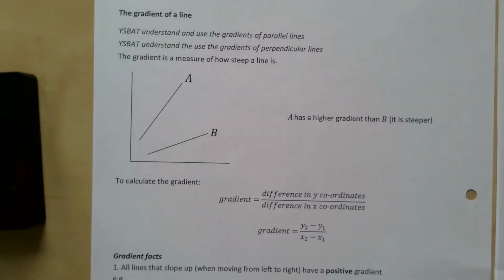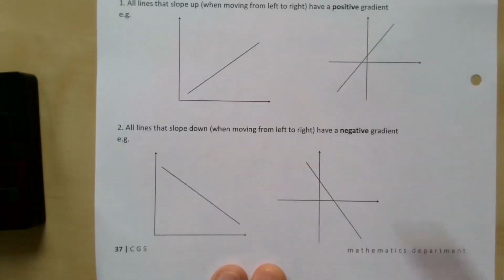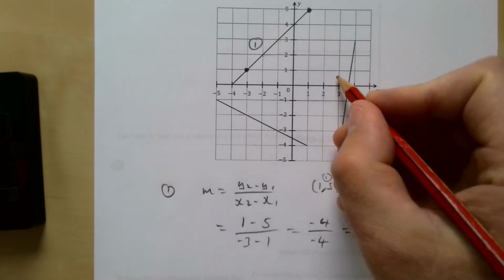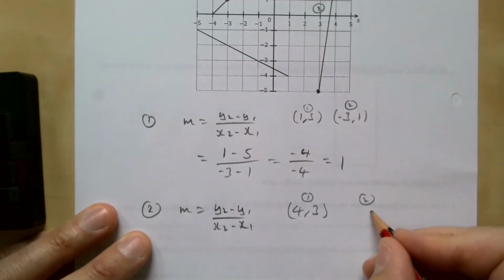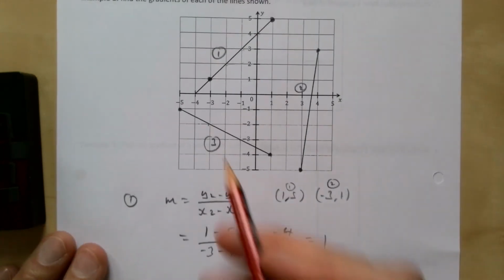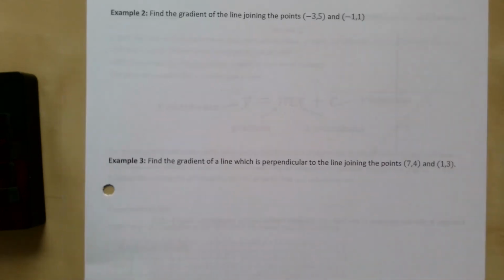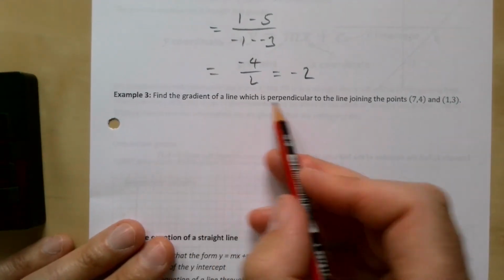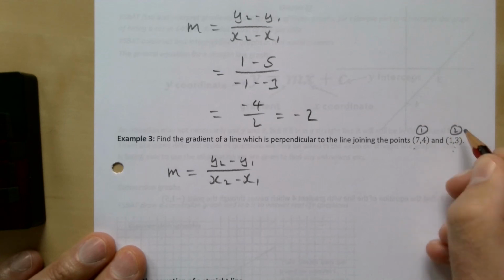CGS - Accel GCSE - notes - cpt 2 - Algebra - l - gradient of a line